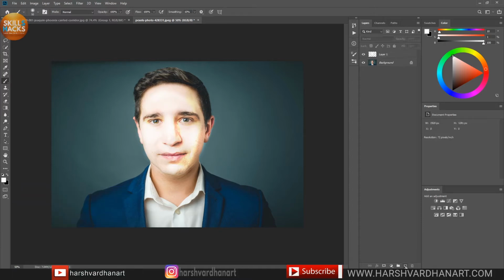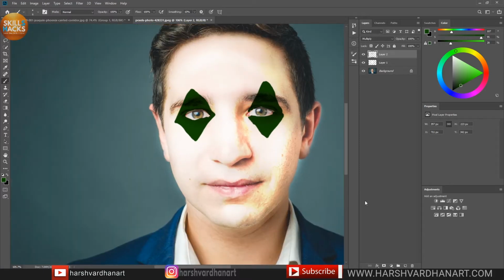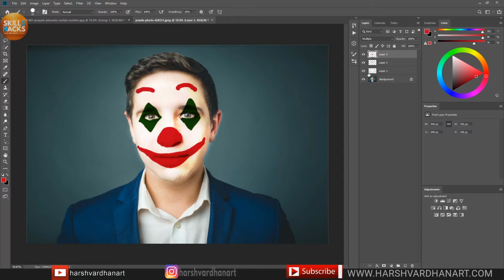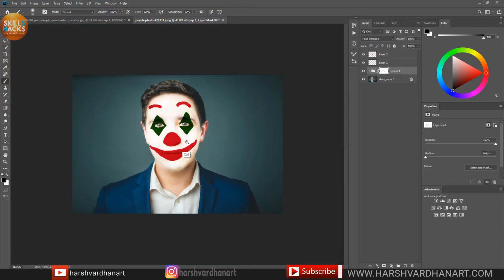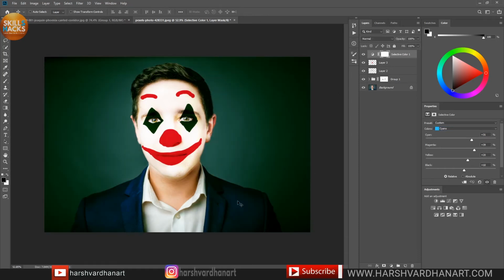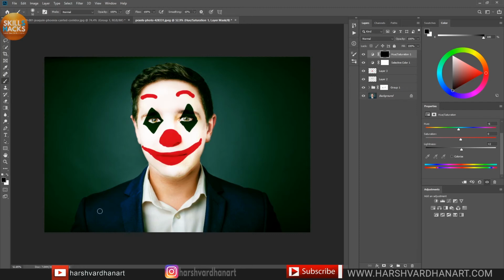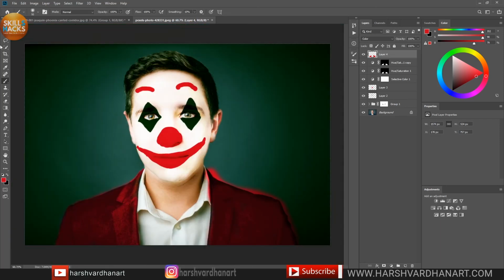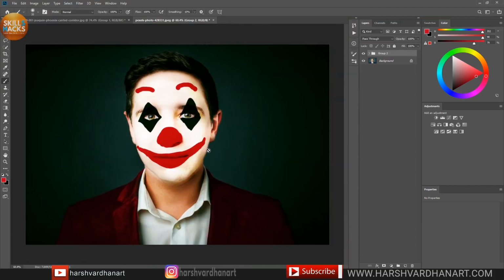How to make anyone a Joker in Photoshop-Using Digital Makeup in Photoshop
In this video, you will learn how to turn anyone in a joker using Photoshop Digital makeup.

2. Professional Dodging and Burning in Photoshop-The Non-Destructive Way Learn to Dodge and Burn in Photoshop fast and easy way

MY MICROPHONES

Image Credit:-